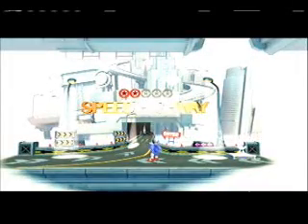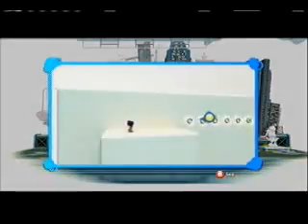Let's Play Sonic Genertaions Ep.3 Fuck Da Police!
In this Episode we take on the next three stages.